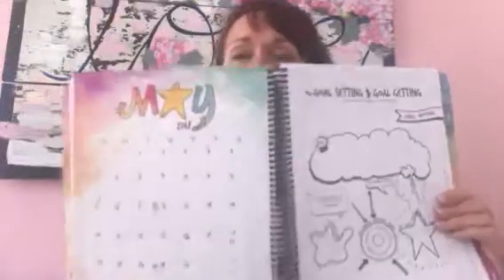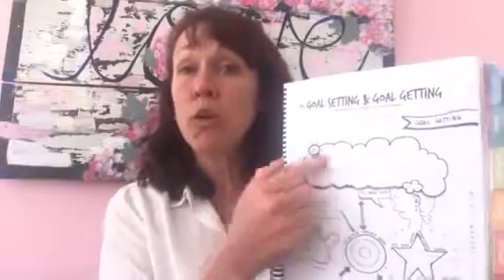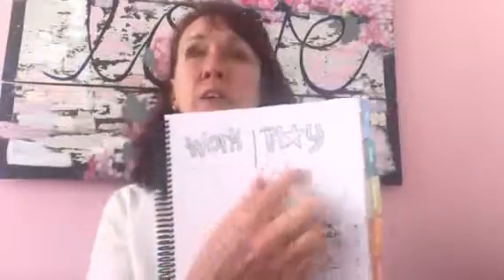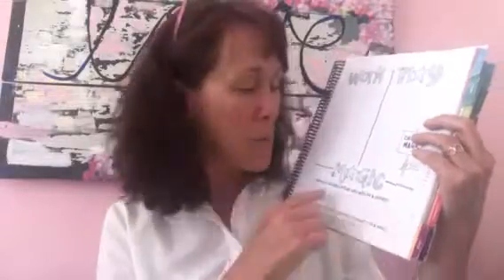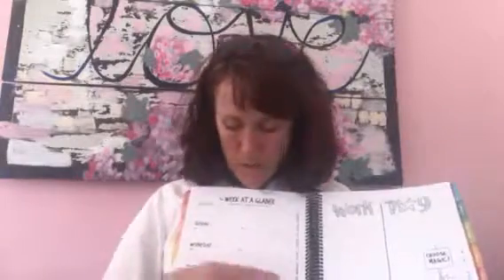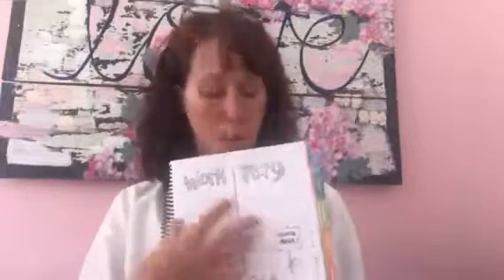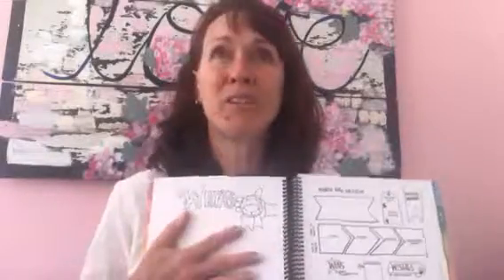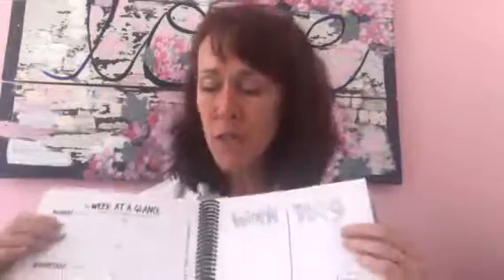How to use your Magic Makers Planner daily (Tip2)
Learn how to lean into list making and blocking time as well as learning about generative questions.